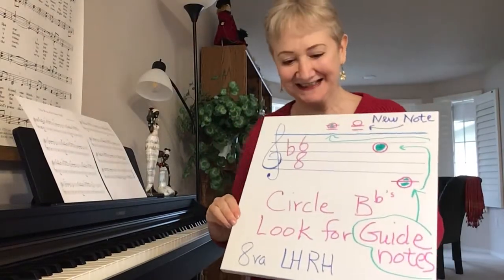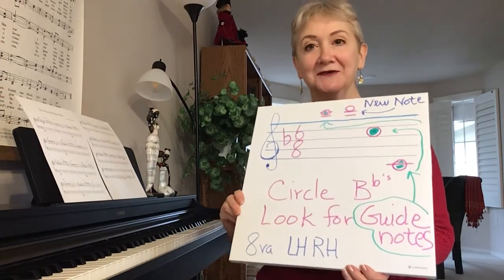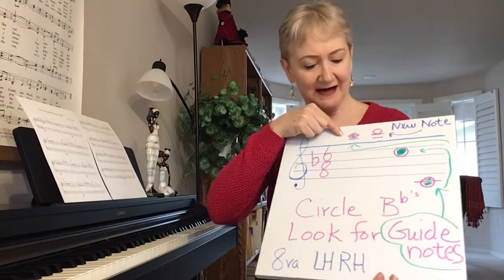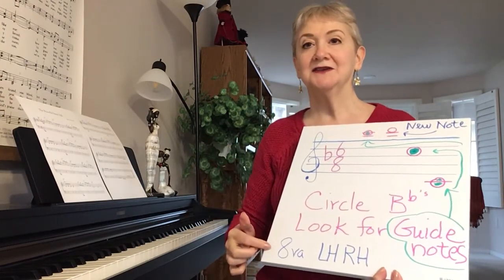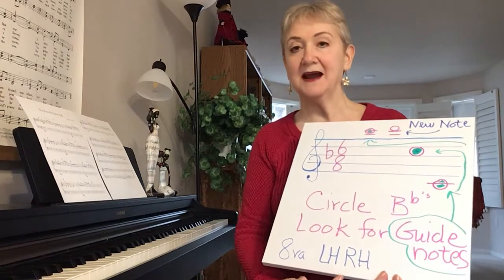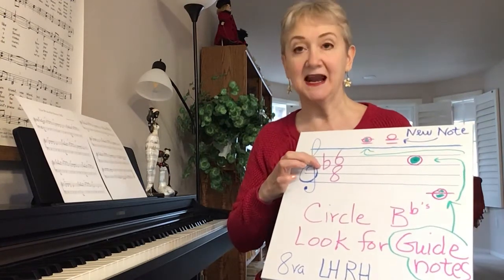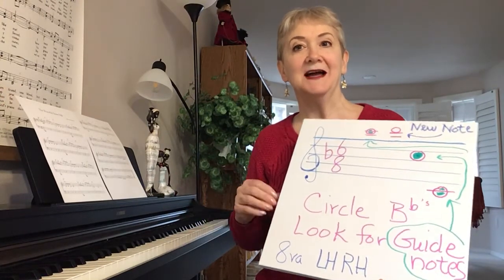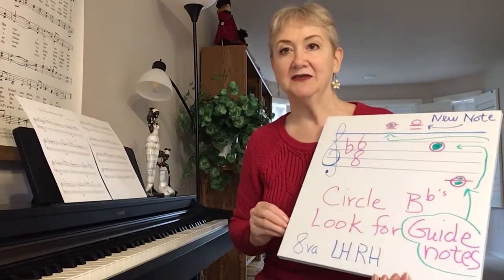3 Minute Piano Lessons Video #81 New Song Preview Take Piano Lessons with Kenya Africa teachers